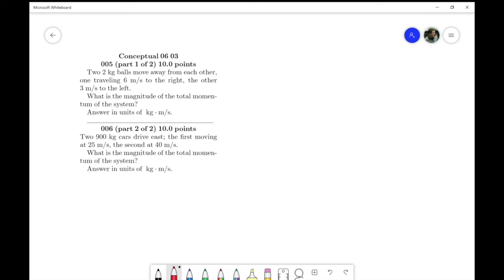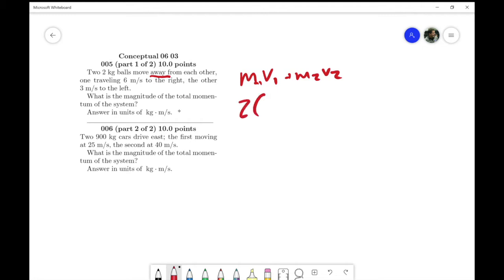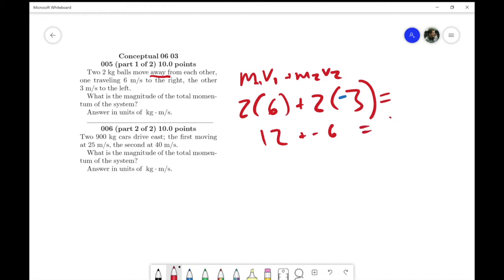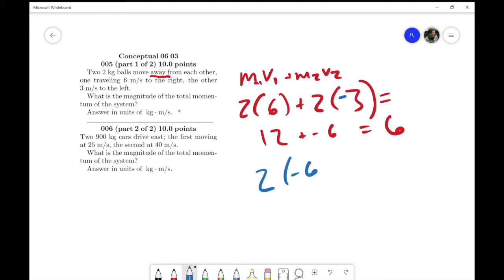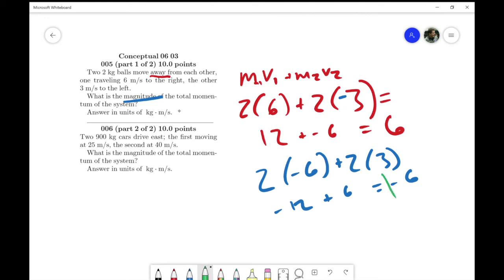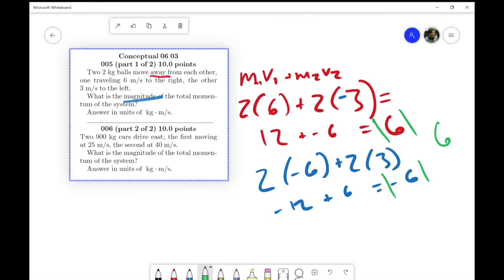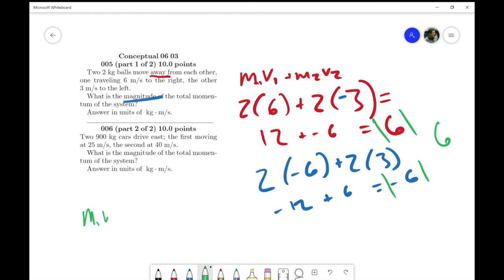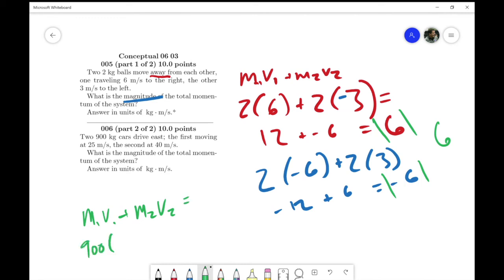5 UT5 5 and 6